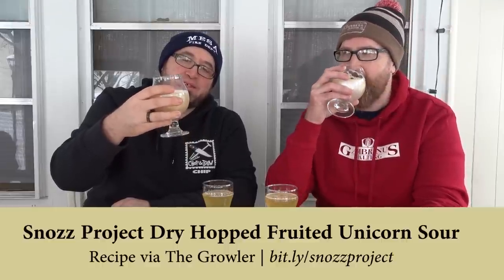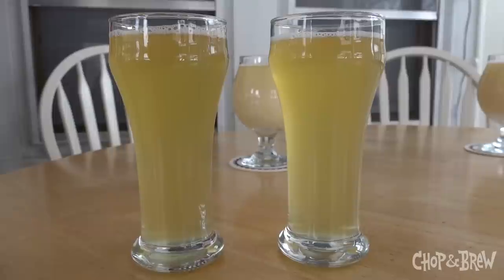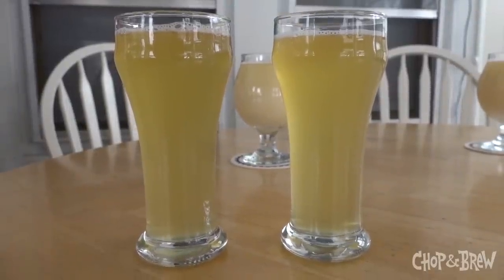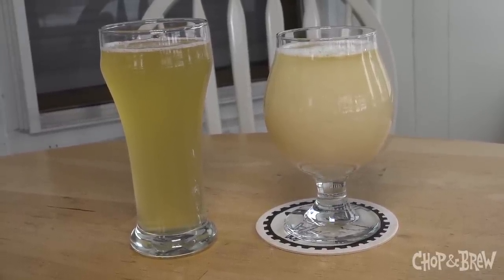Snozz Project (Glitter Beer Homebrew Recipe)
Episode 79 || Dawson presents a truly unique homebrew and recipe he concocted in collaboration with The Growler magazine and actor Erik Stolhanske of Broken Lizard comedy team to celebrate the upcoming release of Super Troopers 2. We're talking dry hops, lacto kettle souring, fruit in primary and, of course, we're talking about GLITTER! (Glitter optional, but highly suggested.) [Original postdate: March 1, 2018]

Related Links:

Recipe: Snozz Project Dry Hopped Fruited Unicorn Sour via The Growler. (You can also make it sans Unicorn, but why would you?)

Buy Michael Dawson's Mashmaker homebrew book - use this custom link and a portion of your purchase directly supports Chop & Brew